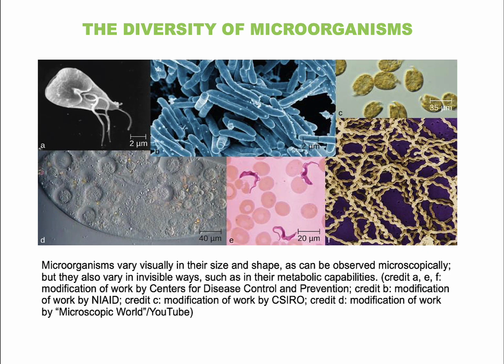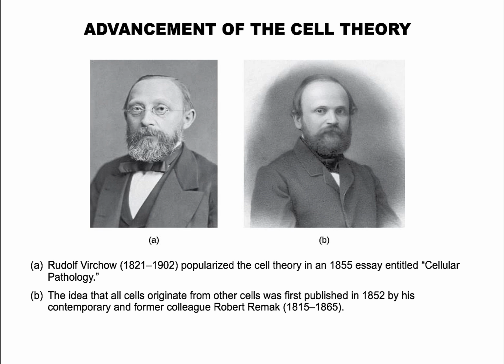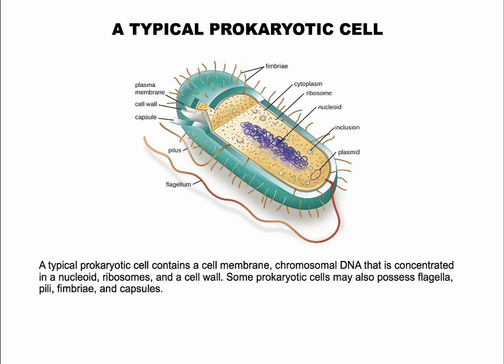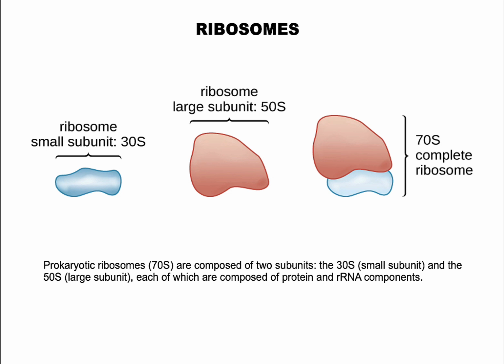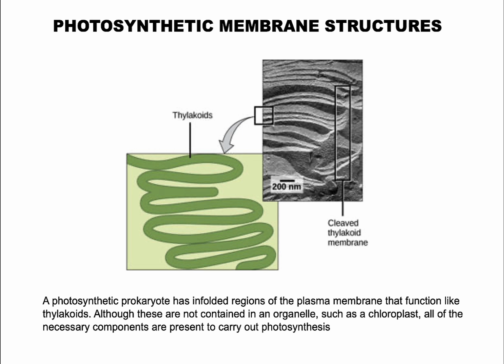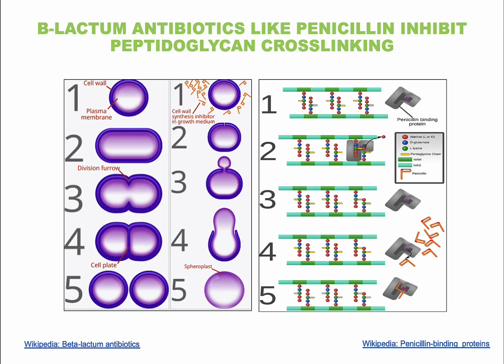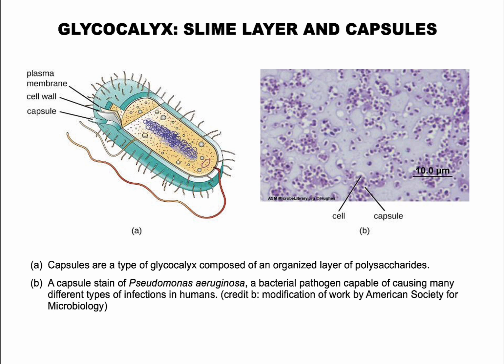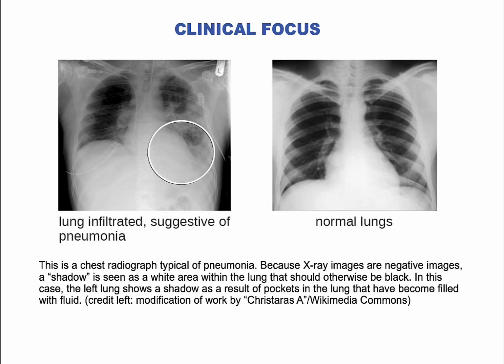003 Microbiology Chapter 3